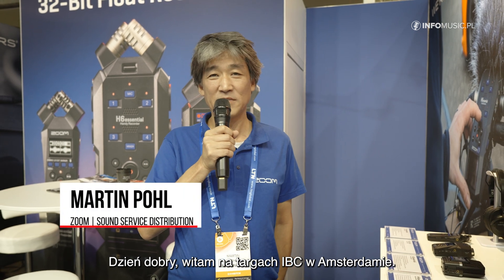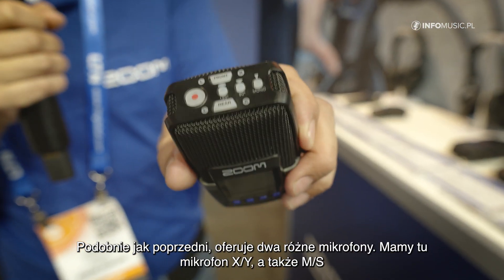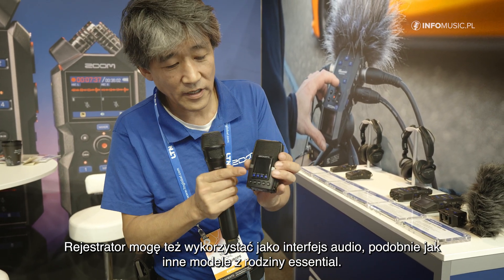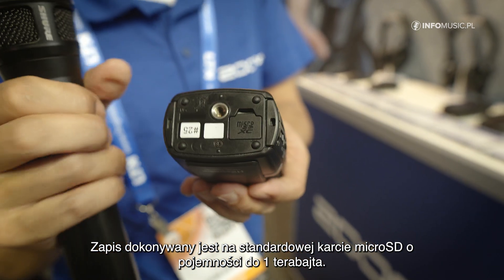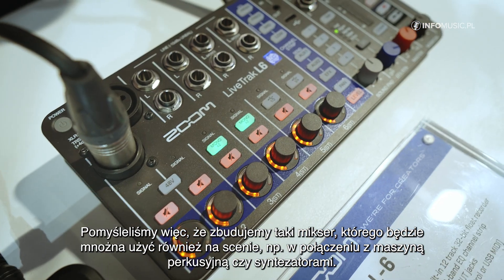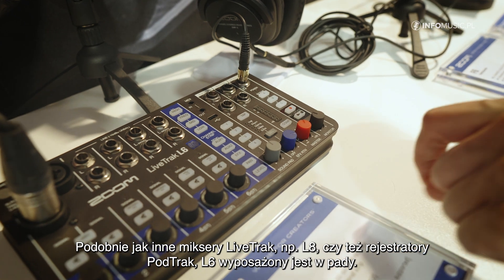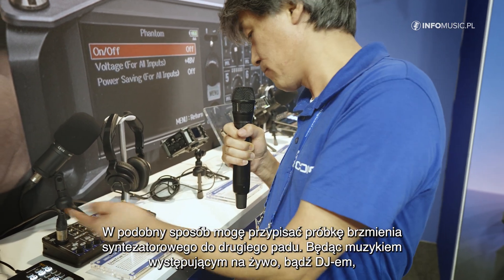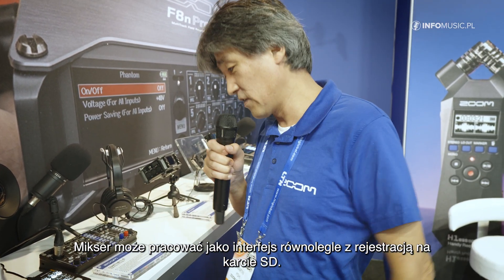Audio rejestrator H2essential oraz mikser LiveTrak L6 od Zoom | IBC 2024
Źródło: INFOMUSIC.PL

Targi IBC, International Broadcasting Convention, choć z nazwy ukierunkowane są raczej na podmioty reprezentujące przemysł nadawczy, przyciągają również producentów, którzy niekoniecznie zajmują się nadawaniem jako główną działalnością, ale oferują rozwiązania dla tego rynku. Jednym z takich producentów jest japońska firma Zoom, która zaprezentowała dwa ciekawe produkty: rejestrator audio H2essential oraz wielozadaniowy mikser LiveTrak L6.

Co ciekawe oba produkty nie posiadają regulacji gainu, gdyż rejestrują sygnał w 32 bitach, gdzie jak wiadomo ten format oferuje bardzo szeroki zakres dynamiczny.